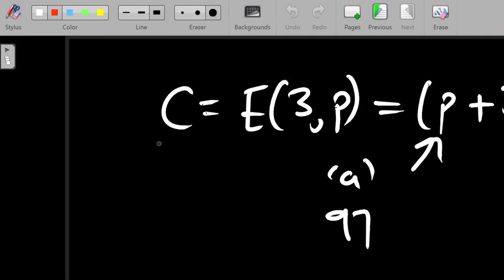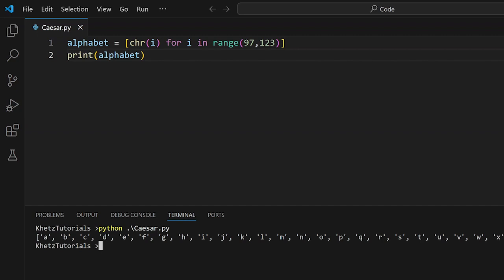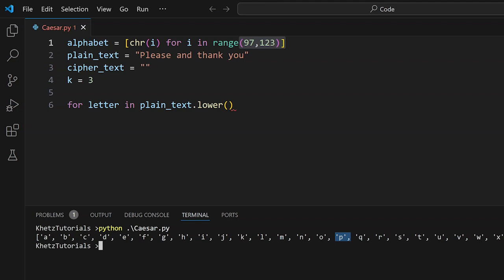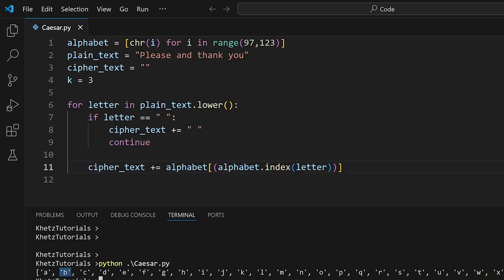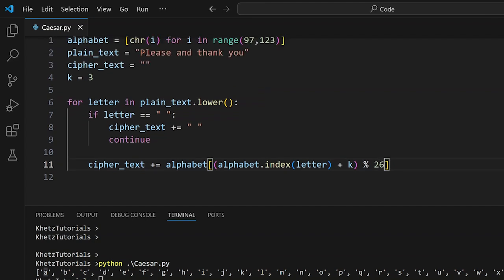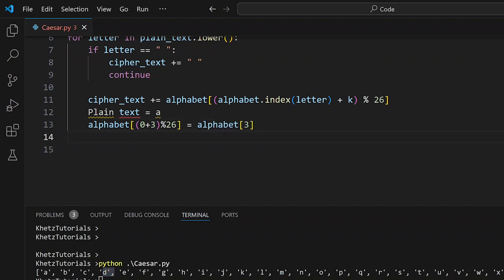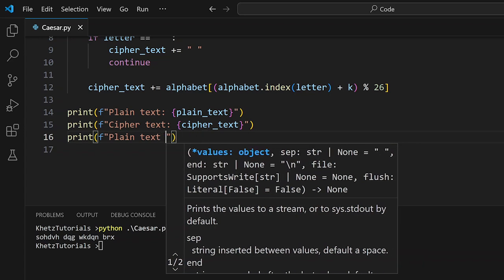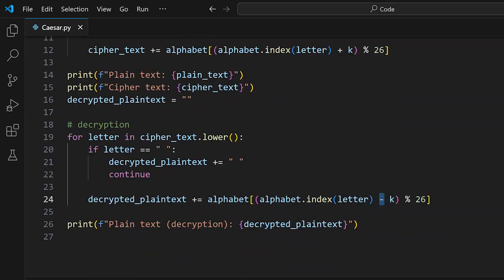Caesar Cipher Python Code | Cryptography | Khetz Tutorials